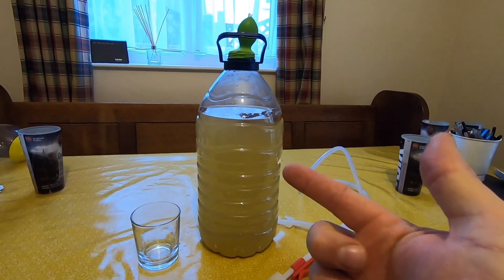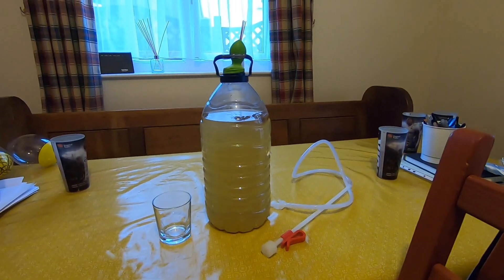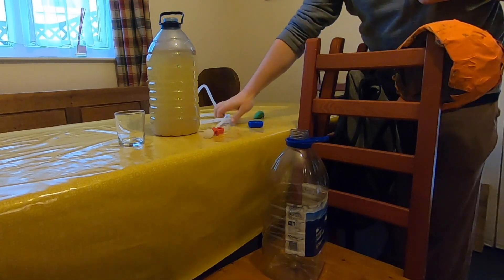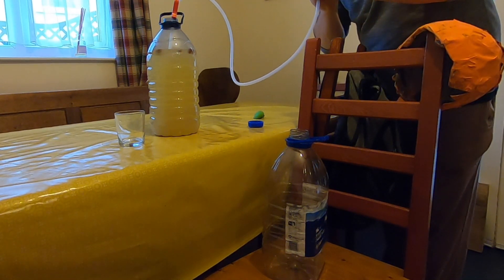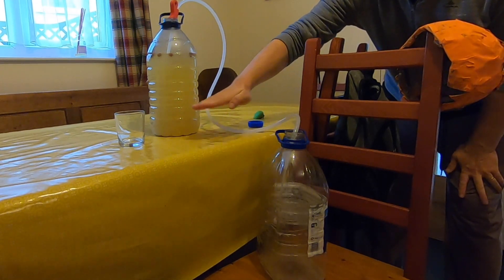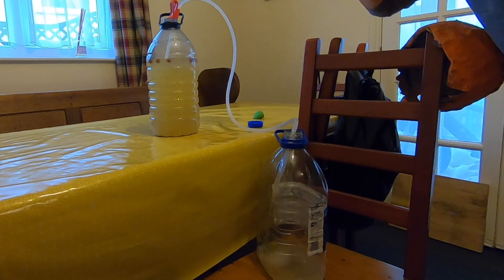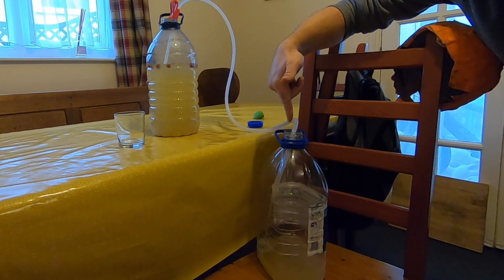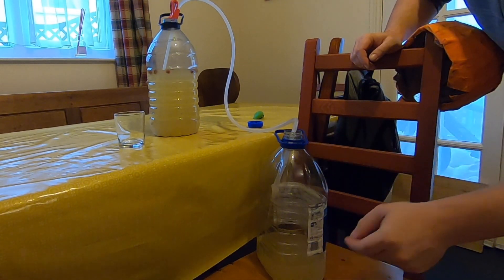Mead made easy pt 2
Second part of my how to make mead. I have filmed these in real time and it could not be simpler. Apologies for the shortness of the vid but there is really not much to say. All that is left is to let it settle for a time determined by yourself and then bottle. Home brewing has never been easier.